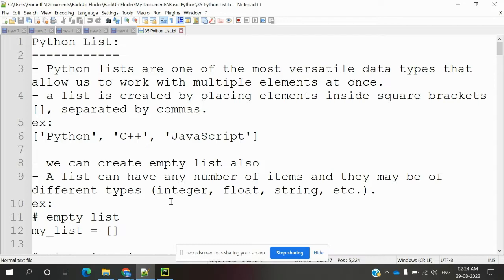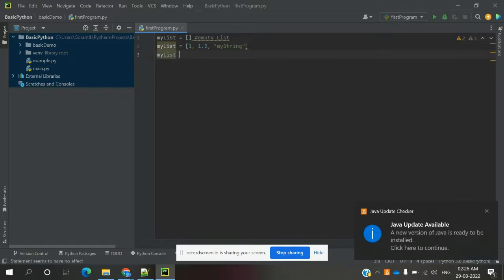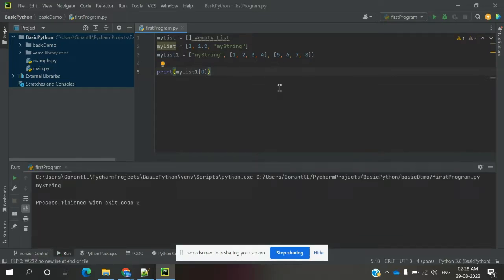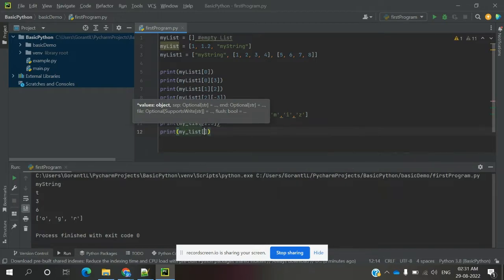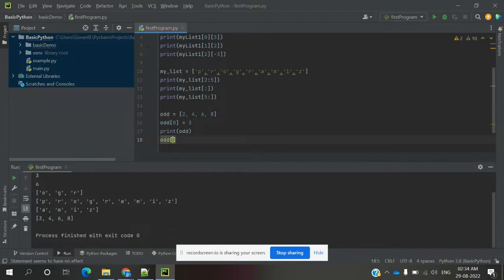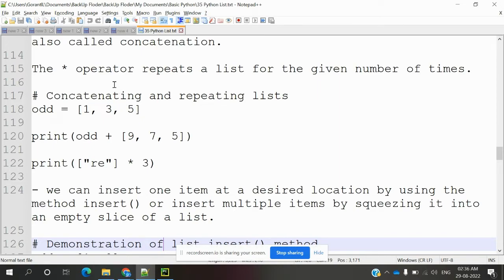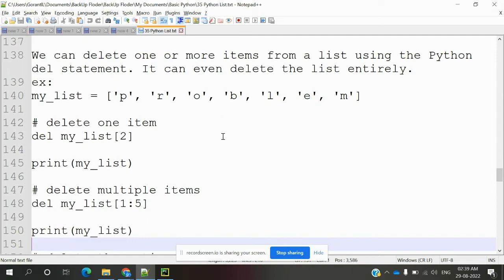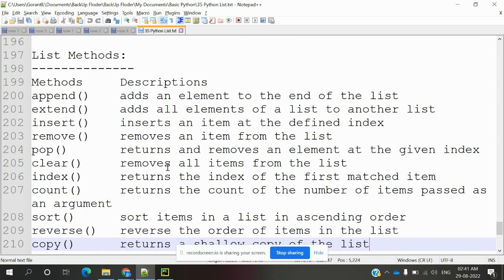Basic Python 35: Python List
Python List:
- Python lists are one of the most versatile data types that allow us to work with multiple elements at once.
- a list is created by placing elements inside square brackets [], separated by commas.
ex:
['Python', 'C++', 'JavaScript']
# empty list
my_list = []

# list with mixed data types
my_list = [1, "Hello", 3.4]

- A list can also have another list as an item. This is called a nested list.
ex:
# nested list
my_list = ["mouse", [8, 4, 6], ['a']]
How to access list elements in python?
- We can use the index operator [] to access an item in a list. In Python, indices start at 0. So, a list having 5 elements will have an index from 0 to 4.

- Trying to access indexes other than these will raise an IndexError. The index must be an integer. We can't use float or other types, this will result in TypeError.

- Nested lists are accessed using nested indexing.
Add/Change List Elements:
- Lists are mutable, meaning their elements can be changed unlike tuple.

- We can use the assignment operator = to change an item or a range of items.

We can use remove() to remove the given item or pop() to remove an item at the given index.

The pop() method removes and returns the last item if the index is not provided. This helps us implement lists as stacks (first in, last out data structure).

And, if we have to empty the whole list, we can use the clear() method.